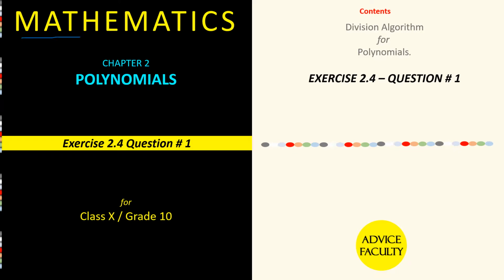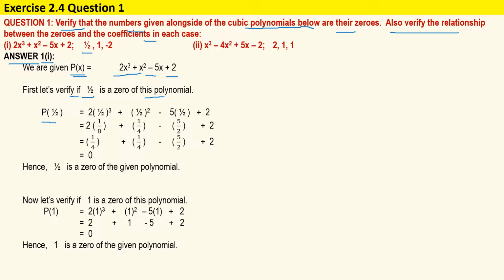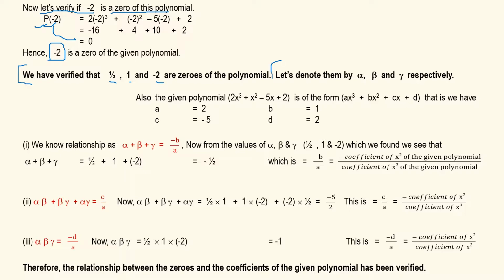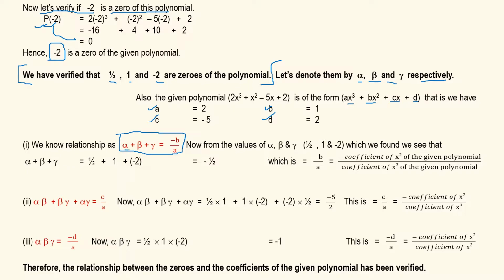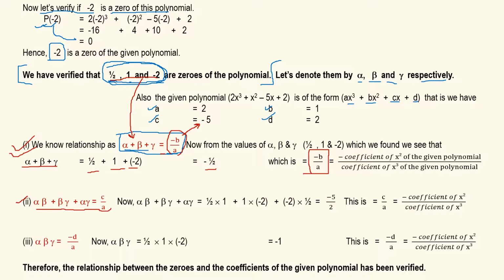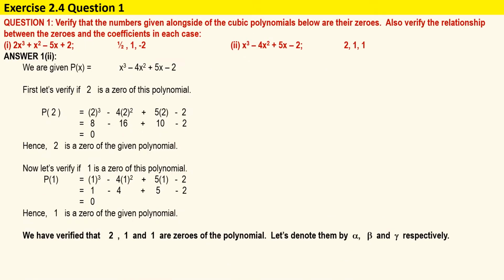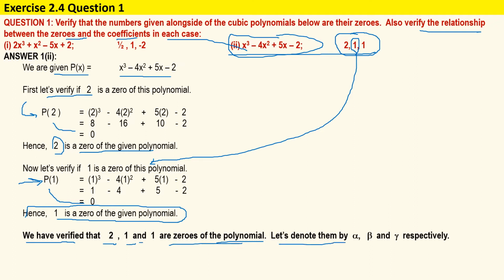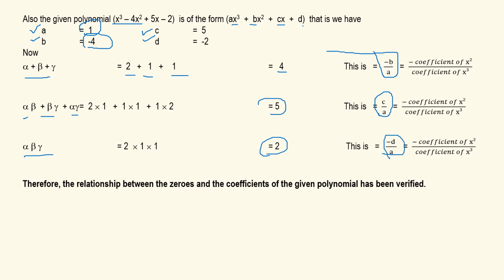Math - Chapter 2 – Exercise 2.4 - Question # 1 - |ICSE, CBSEBoard class X| #00041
This video answers:
QUESTION 1: Verify that the numbers given alongside of the cubic polynomials below are their zeroes.  Also verify the relationship between the zeroes and the coefficients in each case:
(i) 2x3 + x2 – 5x + 2;   ½ , 1, -2
(ii) x3 – 4x2 + 5x – 2;    2, 1, 1

Remember:
Divisor  X  Quotient  +  Remainder    =   Dividend